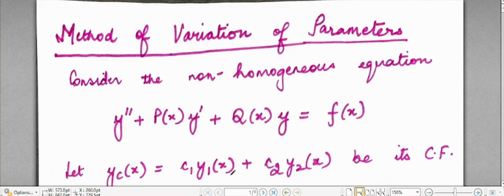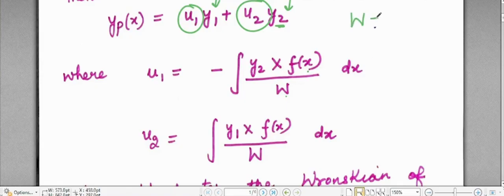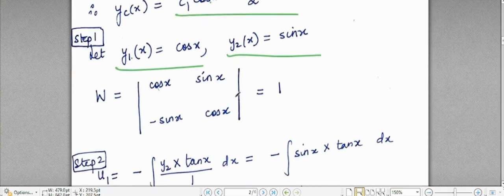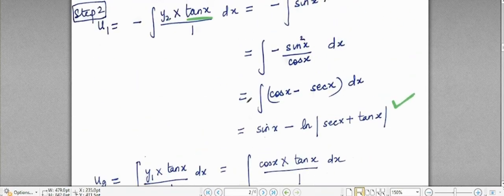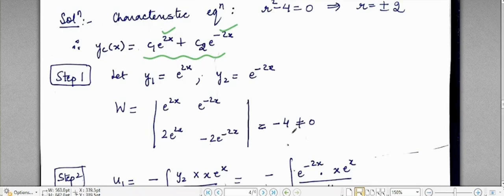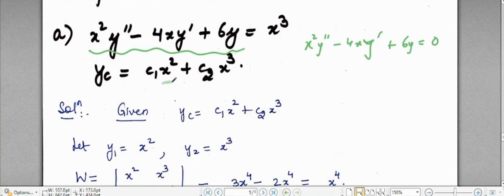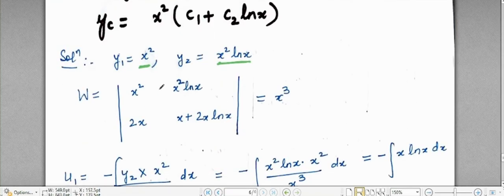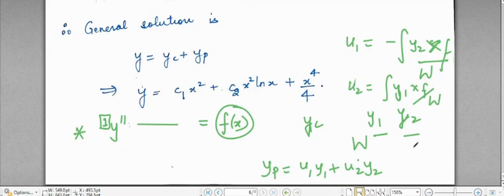Method of Variation of Parameters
Method of Variation of Parameters, miscellaneous problems, non homogeneous linear differential equations